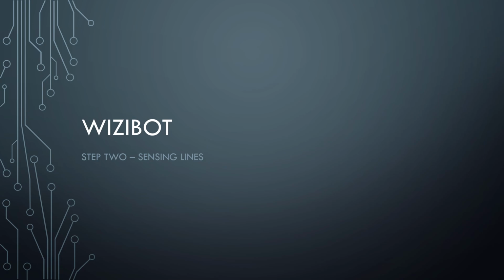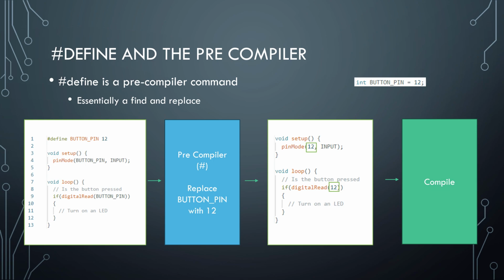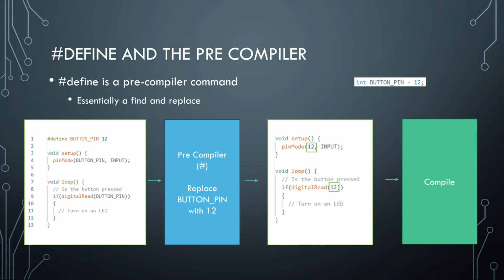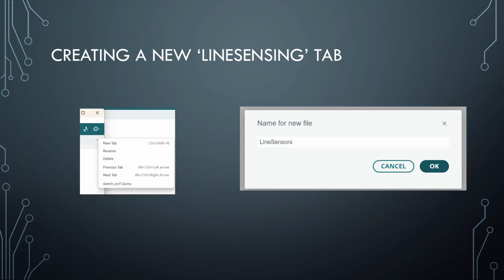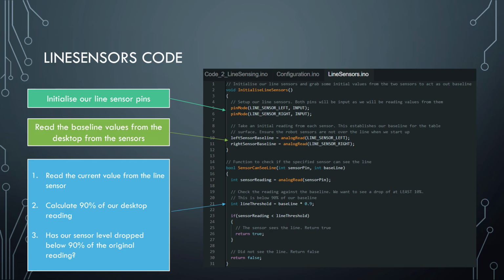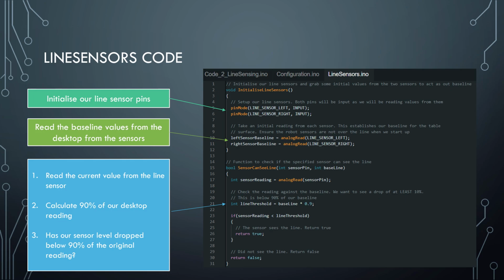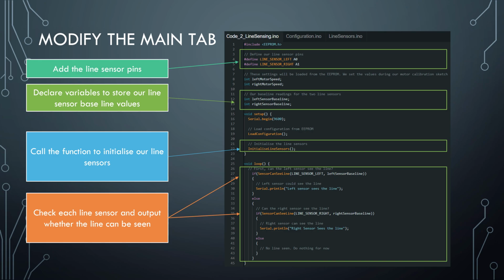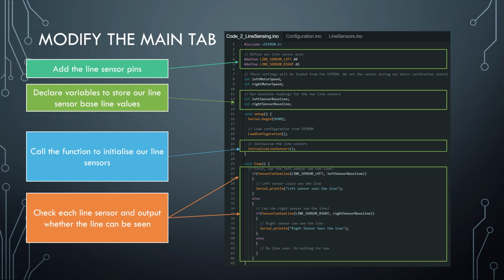Wizibot Coding Step Two - Sensing the line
Step 2 of 5 : Adding line sensor code to the Wizibot